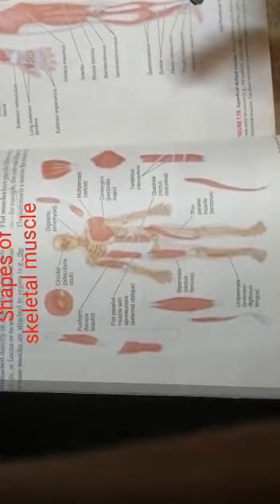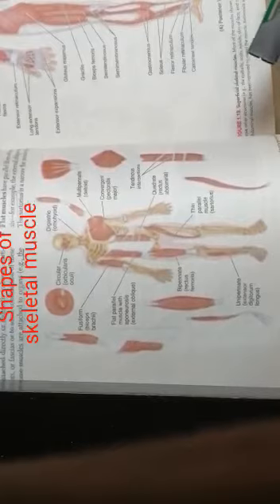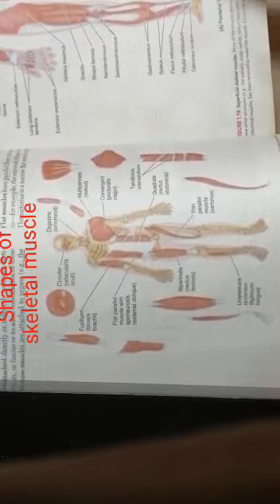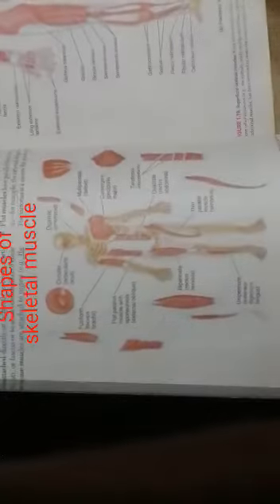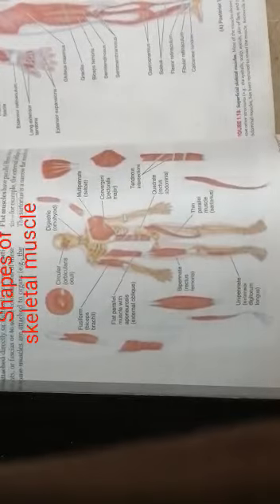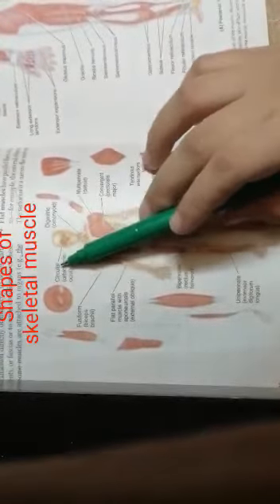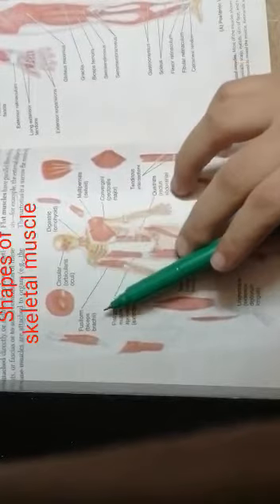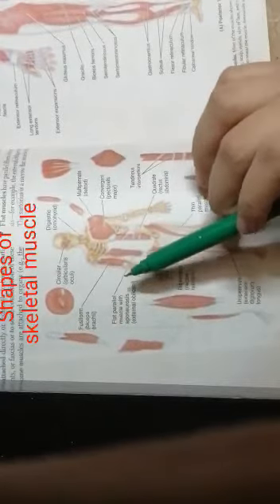SHAPES OF SKELETAL MUSCLE (WITH DIAGRAM)